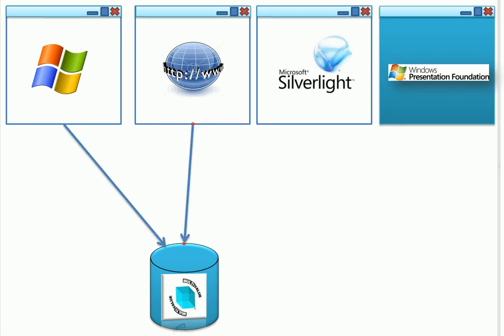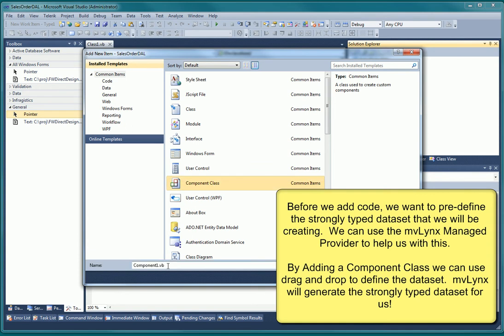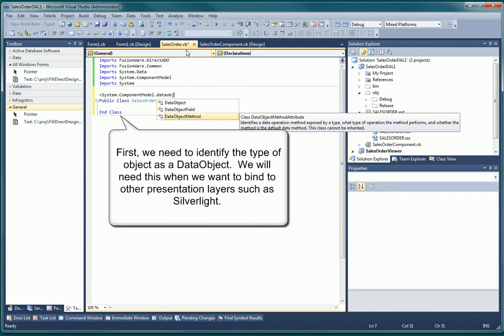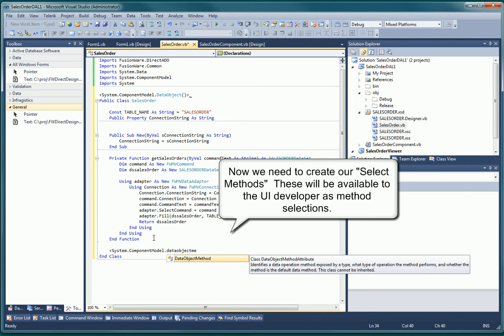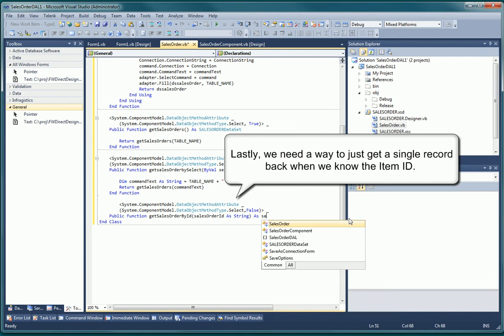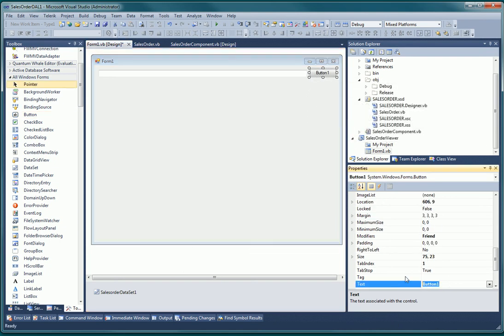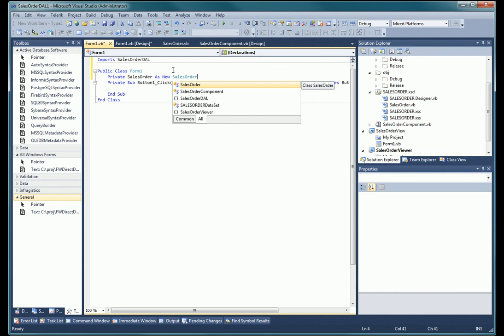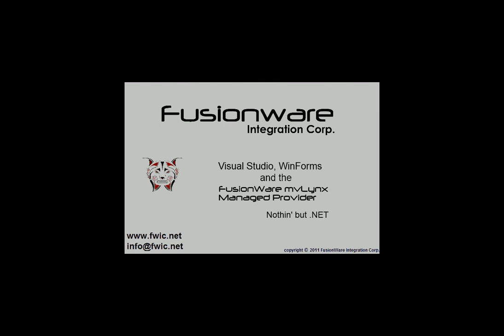WinForms (VB.NET) and MultiValues - Nothin' but .NET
.NET Framework WinForms against MultiValue Data are a piece of cake with the FusionWare mvLynx Managed Provider.   Use all the data aware controls you want... No restrictions and no "special" MultiValue controls required.